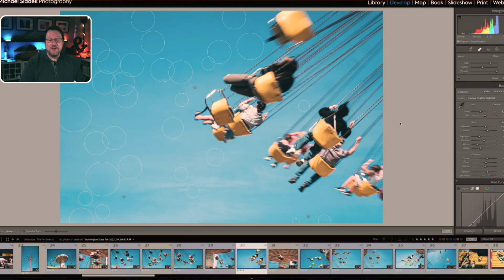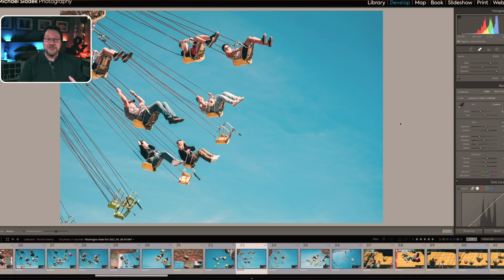Fujifilm X-H2S Photo Day at The Washington State Fair 2022 - Part 2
Welcome to Part 2 of a Photo Day at The Washington State Fair 2022. For these photos, I mostly kept returning to one of the rides and working to find interesting compositions and moments. Part 1 of this video can be found and part 3 of this video will be available on September 28.

00:00 Office Intro
02:28 The Photos
04:47 Photo Thoughts
07:13 Outro

CAMERA GEAR
Fujifilm X-H2S
Fujinon XF 18-135mm f/3.5-5.6
Fujinon XF 16-80mm f/4.0
XF 16-55mm f/2.8
Viltrox AF 13mm f/1.4
Viltrox 23mm f/1.4
XF 35mm f/1.4

Peak Design Everyday BackPack 30LPeak Design Everyday Sling 10L
Think Tank Airport Commuter Backpack

VIDEO GEAR
Fujifilm X-T3
Fujinon XF 16-55mm f/2.8
GoPro Hero 9 Black

Elgato Stream Deck

COMPUTER
Apple 14” MacBook Pro Max